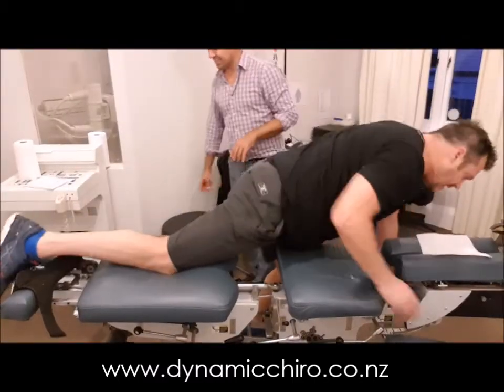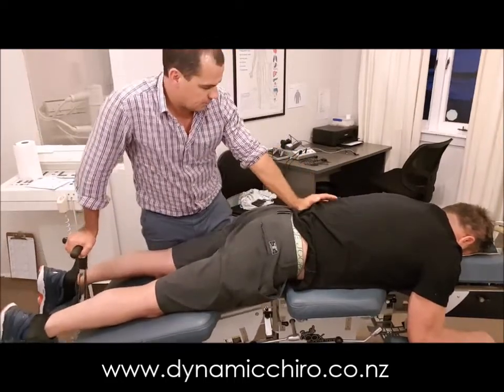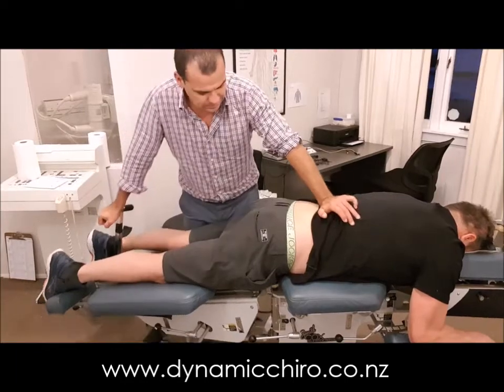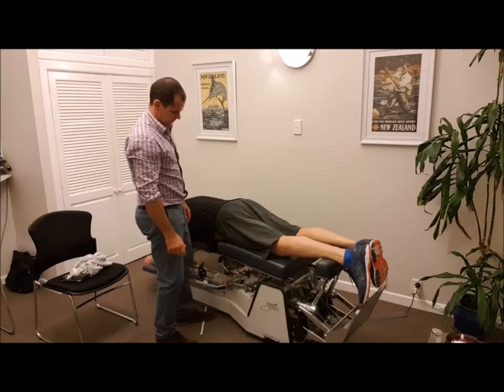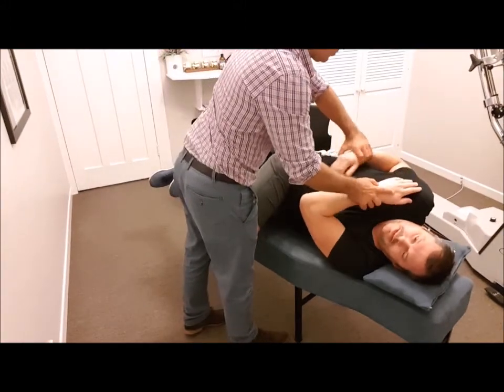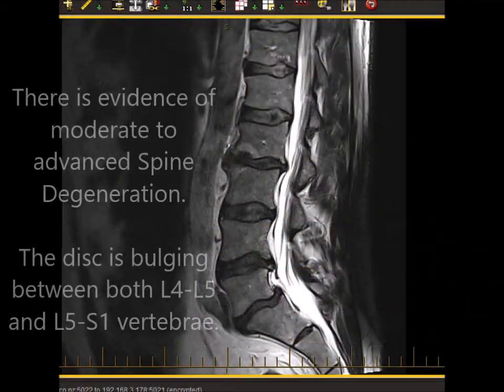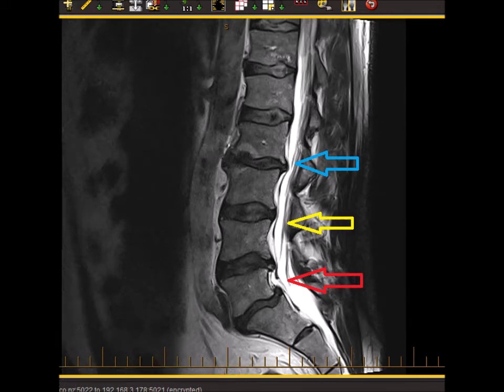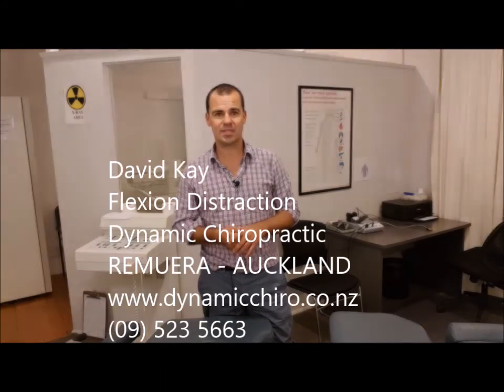Auckland Chiropractor Flexion Distraction Treatment for disc bulge, lower back pain and Sciatica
Flexion Distraction technique performed by Dr David Kay of Dynamic Chiropractic in Remuera and Auckland's Viaduct Harbour.
Treatment for Lumbar disc herniation, Bulging disc, Sciatica and lower back pain.

Remuera Chiropractor - Viaduct Chiropractor

Simply put: if you want relief from lower back pain and the idea of surgery, injections or medication are a turn off, then maybe flexion distraction is for you.
If you are serious about getting on top of a disc bulge, herniated disc or persistent lower back strains, this may be the solution.

A common treatment in the US and Australia, Flexion-Distraction treatment relieves muscle spasm and disc bulges that may be “choking” nerves causing pain, tingling and weakness into the legs.

Flexion Distraction treatment involves the use of a specialised table that stretches the spine, taking pressure off the bulging disc or tight low back muscles. The result is less pain, greater movement and no surgery or medications. There is no pain involved in the treatment. Over time, the ‘slipped disc’ can repair itself by reducing pressure and inflammation on affected areas.

Treatment can benefit back pain, disc herniation / ruptured disc / bulging disc / prolapsed disc, sciatica / leg pain,  Spinal stenosis, facet tropism, facet hyperostosis, failed back surgery syndromes, spondylolisthesis, "hip pain" due to sciatic nerve irritation, transitional segment, scoliosis, ankylosing spondylitis and arthritis: (both inflammatory and non-inflammatory arthritis).

How often do I need treatment?

Under ideal conditions, disc injuries take 3 months to heal. Commonly treatment is carried out at 3 sessions per week for 2-3 weeks with frequency decreasing with improvement in symptoms. The extent and seriousness in symptoms will determine if more than 3 sessions per week are appropriate. Flexion-Distraction is also fantastic if your low back pain not responding to regular chiropractic, osteopathy or physiotherapy.

For appointments, contact the Low Back Specialists, Dynamic Family Chiropractic - Remuera, Auckland on 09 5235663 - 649 Remuera Rd, Remuera

.all without "back cracking"

For further information on this technique please visit:

Cox Technic, Cox Technique
Cox J.M. Low Back Pain: Mechanism, Diagnosis and Treatment 6th ed, Baltimore, Lippincott Williams and Wilkins 1990
2 Cox J, Feller J, Cox-cid J : Distraction Chiropractic Adjusting: Clinical application, Treatment algorithms, clinical outcomes of 100 case studies. Topics in clinical chiropractic 1996;3(3):45-59, 79-81